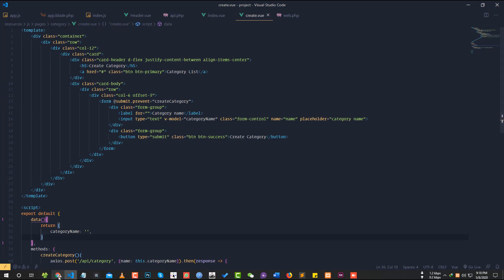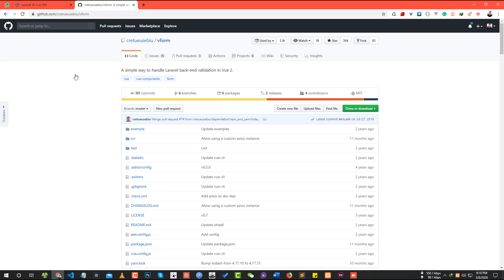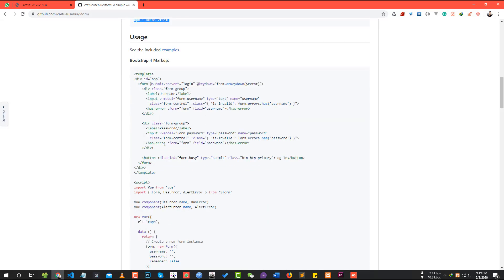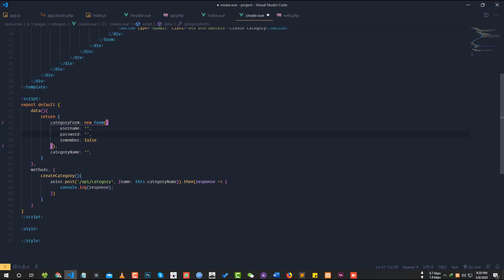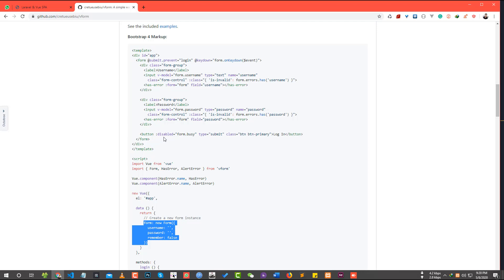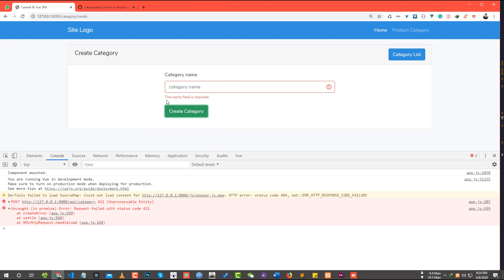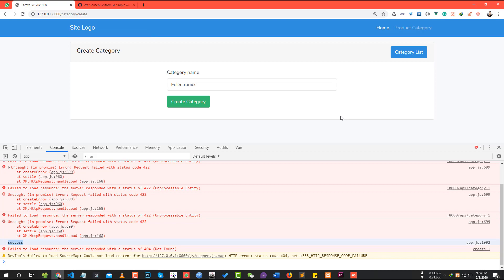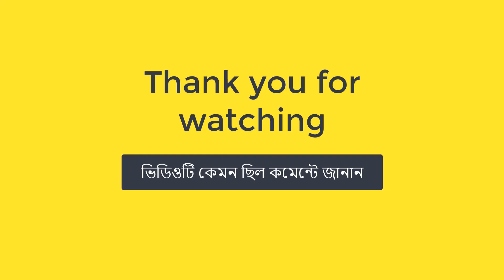Handle Form Validation in Vue SPA - Laravel & Vue SPA Bangla Tutorial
Hey Guys! In this video, I will show you how to handle validation error messages on forms using laravel as a backend. I am going to use vform vue.js plugin in this tutorial. Let's get started

My Year in 2020 | Entrepreneur | Web Developer

Laravel and Vue.js SPA with Sanctum Authentication

Laravel Blog Development Tutorial Series

My Visual Studio Code Setup

Get my all updates here

Join Our Freelancer Help Group